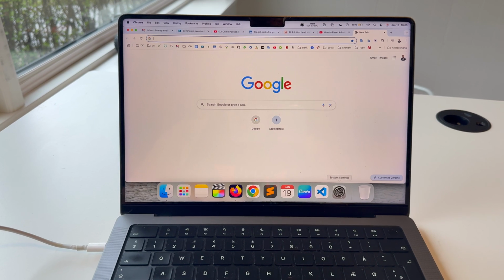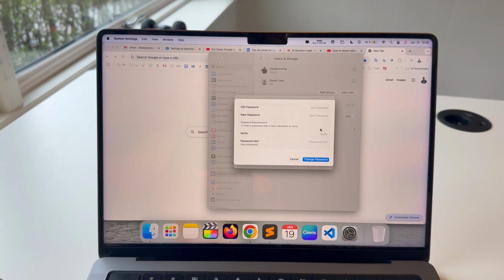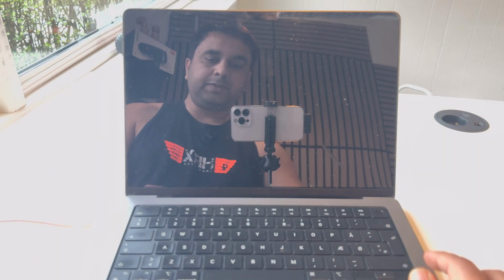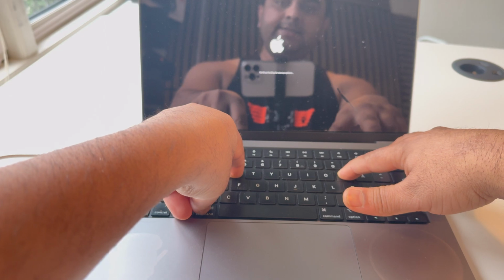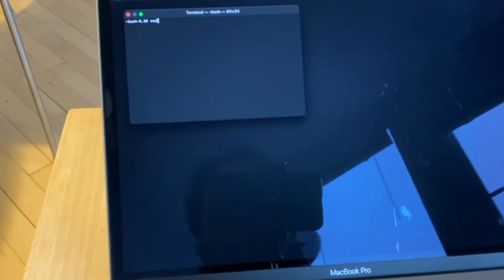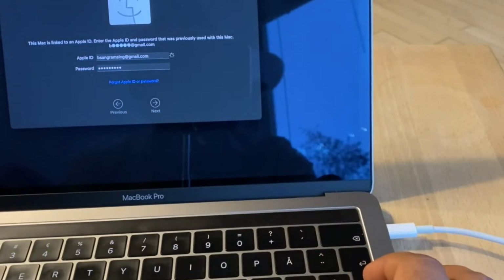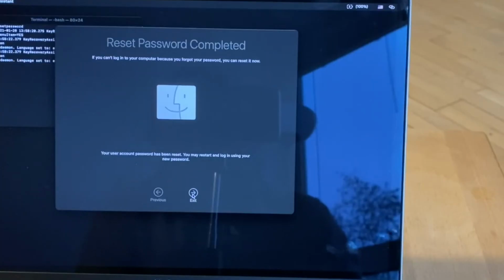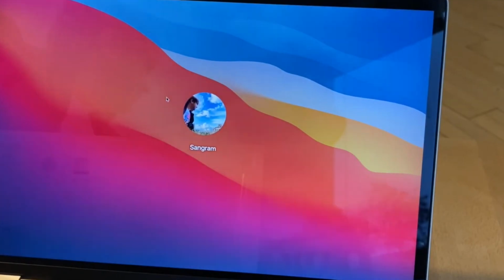Reset Admin Password on Mac 2025: Quick & Easy Steps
In this video, we demonstrate how to reset the admin password on a Mac in 2025. Whether you've forgotten your password or need to assist someone else, our step-by-step guide will walk you through the process. We'll cover methods using macOS Recovery, Terminal commands, and more.

🔹 What You’ll Learn:
✔️ How to reset admin password using Recovery Mode
✔️ How to change Mac password without losing data
✔️ Bonus tips to prevent future login issues